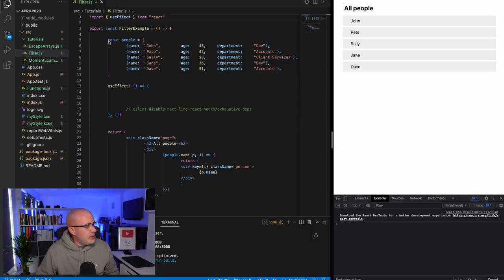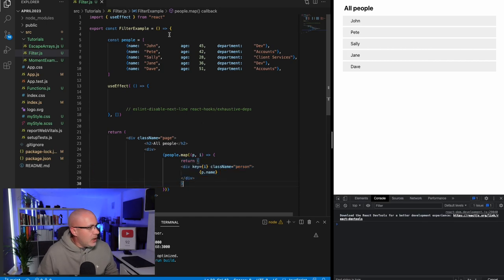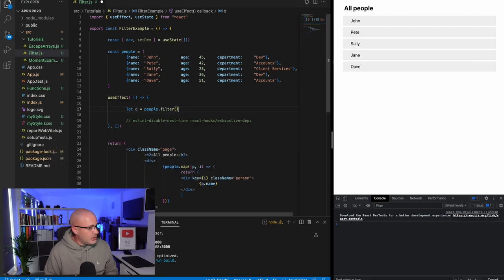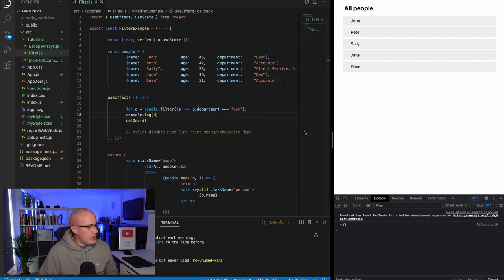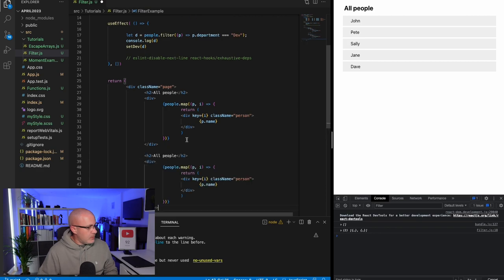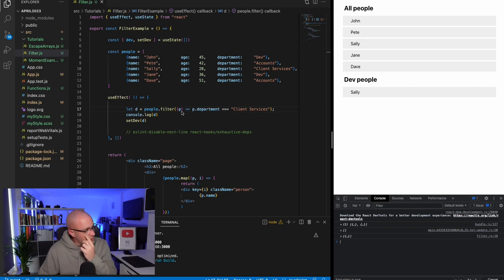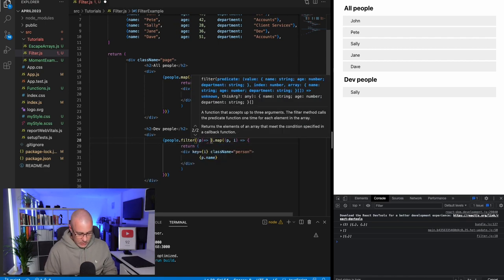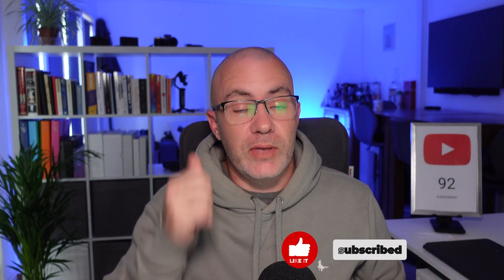How to Filter Array of Objects in Javascript - ReactJS Edition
In this video, we'll be learning how to filter an array of objects in JavaScript using the filter function. This function can be used to remove specific items from an array, based on a given condition.

If you're looking to learn how to filter an array of objects in JavaScript, then this video is for you! We'll be using the filter function to remove specific items from an array, based on a given condition. By the end of this video, you'll be able to filter through an array of objects in no time!
For years I was looping through arrays of objects to try and filter data without realising there was a feature I could take advantage of. Whether you want to filter data for use later or simply output a filtered version of your array of objects, this is the function for you.